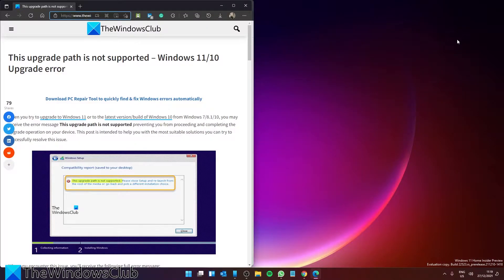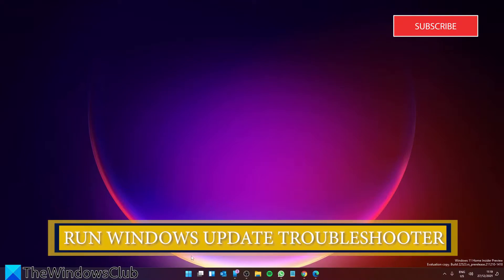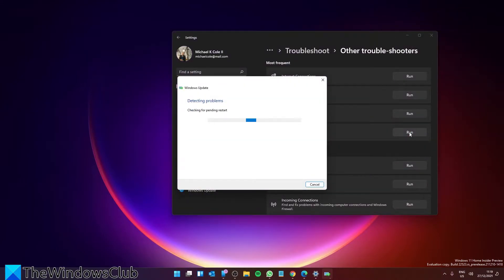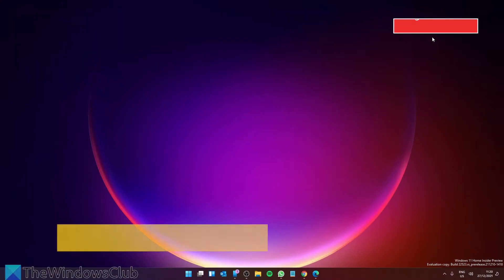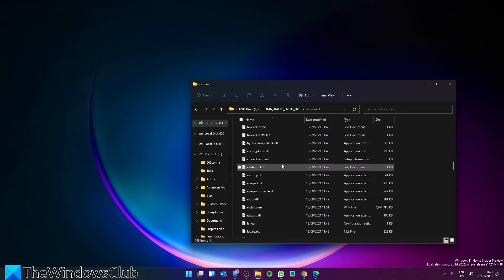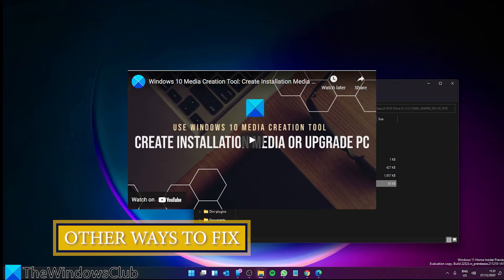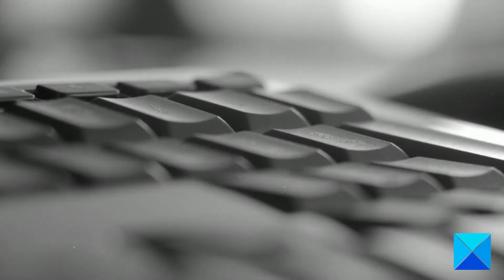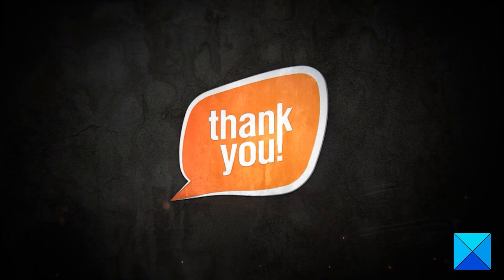This upgrade path is not supported – Windows 11/10 Upgrade error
When you try to upgrade to Windows 11 or to the latest version/build of Windows 10 from Windows 7/8.1/10, you may receive the error message This upgrade path is not supported preventing you from proceeding and completing the upgrade operation on your device.

Here are a few fixes and suggestions:

1] Run Windows Update Troubleshooter

2] Run installprep.exe from Sources folder

3] Clean Install Windows 11/10

Timecodes:
0:00 INTRO
0:32 RUN WINDOWS UPDATE TROUBLESHOOTER
1:04 RUN INSTALLPREP.EXE
1:45 OTHER WAYS TO INSTALL